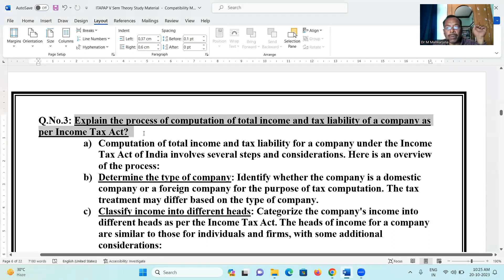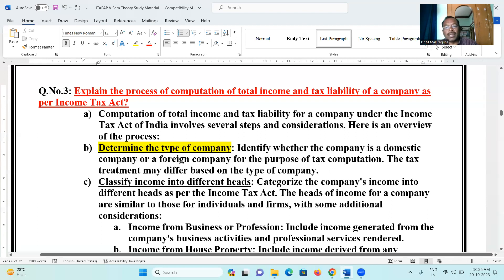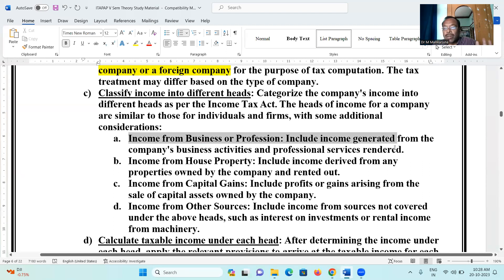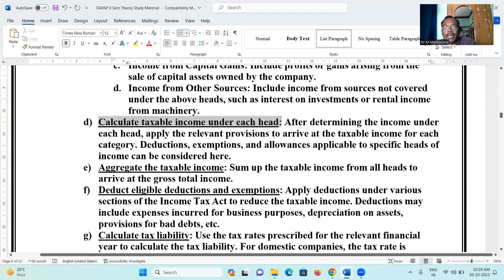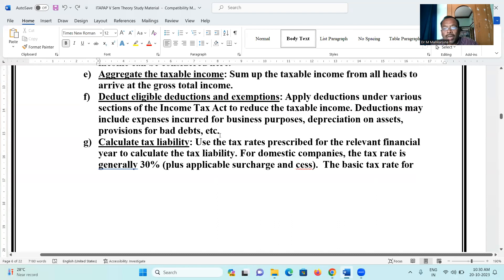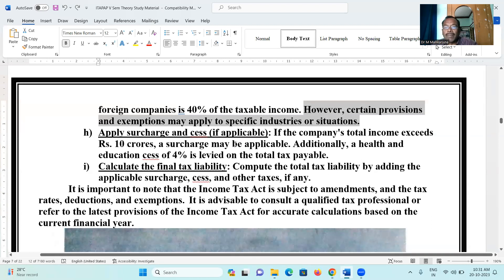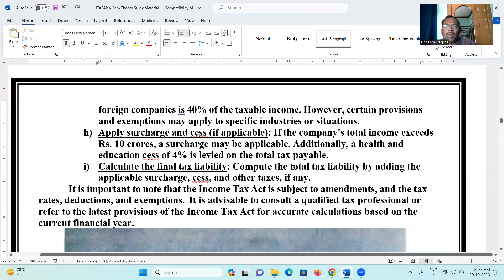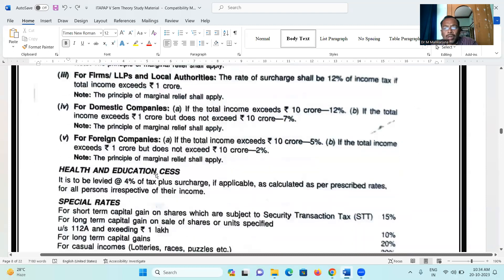COMPUTATION OF TOTAL INCOME AND TAX LIABILITY OF A COMPANY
Q.No.3: Explain the process of computation of total income and tax liability of a company as per Income Tax Act?
a) Computation of total income and tax liability for a company under the Income Tax Act of India involves several steps and considerations. Here is an overview of the process:
b) Determine the type of company: Identify whether the company is a domestic company or a foreign company for the purpose of tax computation. The tax treatment may differ based on the type of company.
c) Classify income into different heads: Categorize the company's income into different heads as per the Income Tax Act. The heads of income for a company are similar to those for individuals and firms, with some additional considerations:
a. Income from Business or Profession: Include income generated from the company's business activities and professional services rendered.
b. Income from House Property: Include income derived from any properties owned by the company and rented out.
c. Income from Capital Gains: Include profits or gains arising from the sale of capital assets owned by the company.
d. Income from Other Sources: Include income from sources not covered under the above heads, such as interest on investments or rental income from machinery.
d) Calculate taxable income under each head: After determining the income under each head, apply the relevant provisions to arrive at the taxable income for each category. Deductions, exemptions, and allowances applicable to specific heads of income can be considered here.
e) Aggregate the taxable income: Sum up the taxable income from all heads to arrive at the gross total income.
f) Deduct eligible deductions and exemptions: Apply deductions under various sections of the Income Tax Act to reduce the taxable income.
provisions for bad debts, etc.
g) Calculate tax liability: Use the tax rates prescribed for the relevant financial year to calculate the tax liability. For domestic companies, the tax rate is
generally 30% (plus applicable surcharge and cess). The basic tax rate for

foreign companies is 40% of the taxable income. However, certain provisions and exemptions may apply to specific industries or situations.
h) Apply surcharge and cess (if applicable): If the company's total income exceeds Rs. 10 crores, a surcharge may be applicable. Additionally, a health and education cess of 4% is levied on the total tax payable.
i) Calculate the final tax liability: Compute the total tax liability by adding the applicable surcharge, cess, and other taxes, if any.
It is important to note that the Income Tax Act is subject to amendments, and the tax rates, deductions, and exemptions. It is advisable to consult a qualified tax professional or refer to the latest provisions of the Income Tax Act for accurate calculations based on the current financial year.